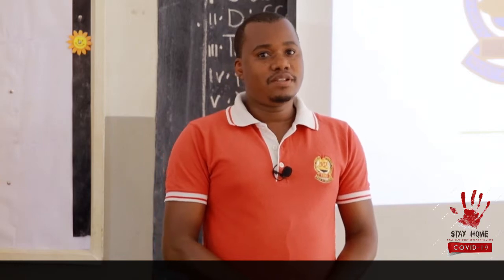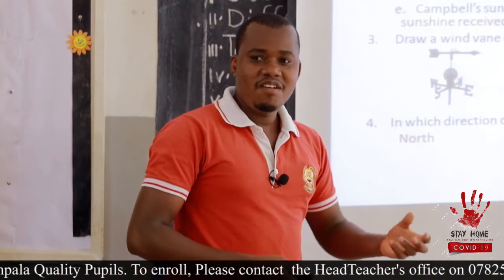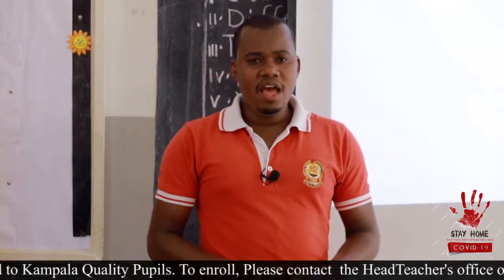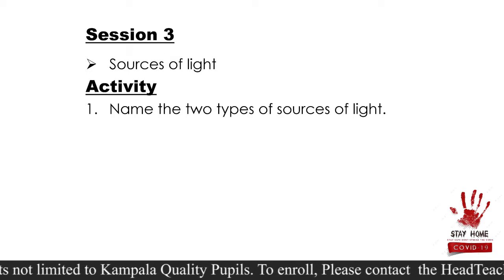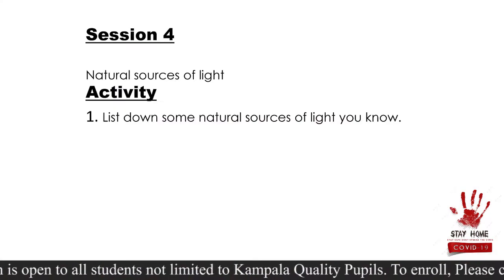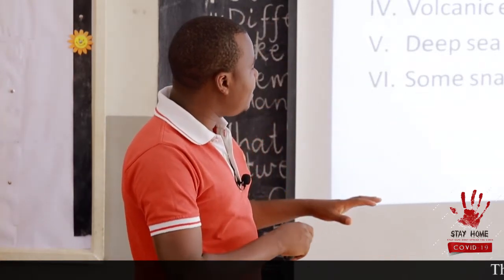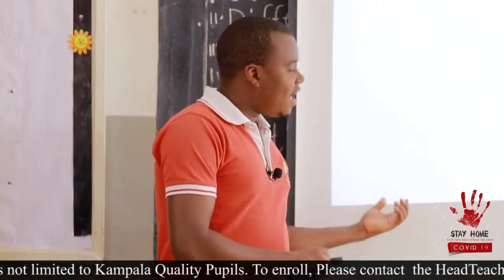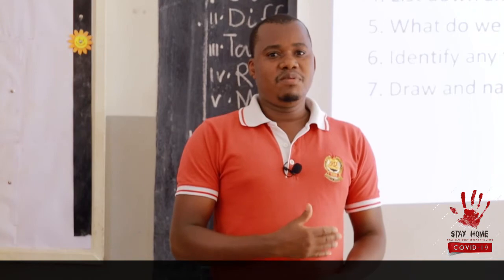P 3 Science Lesson 11